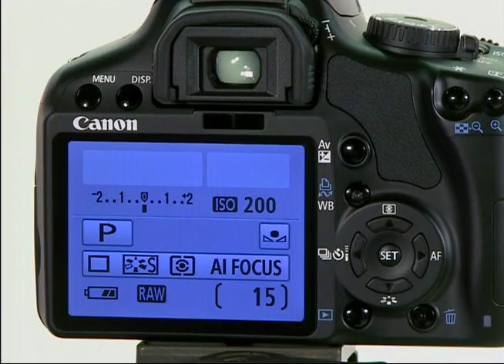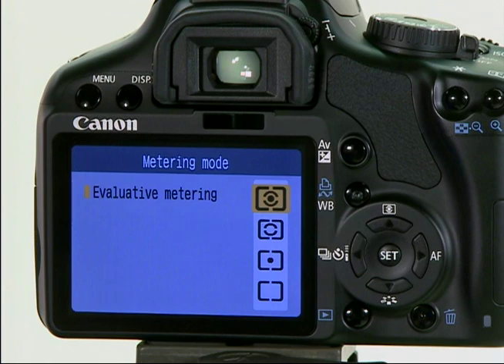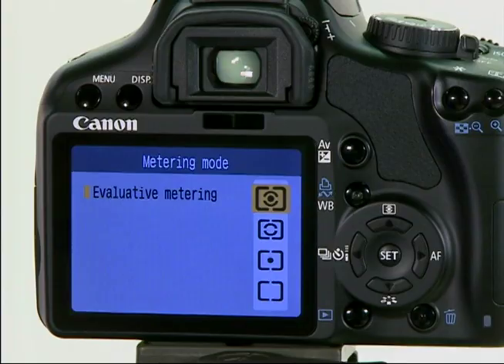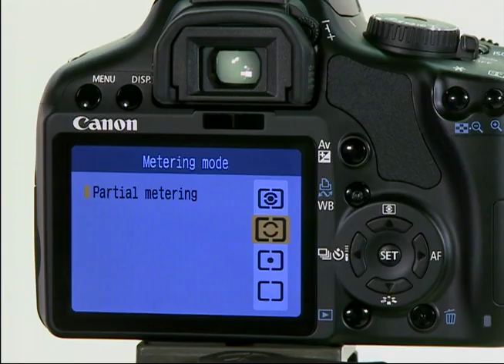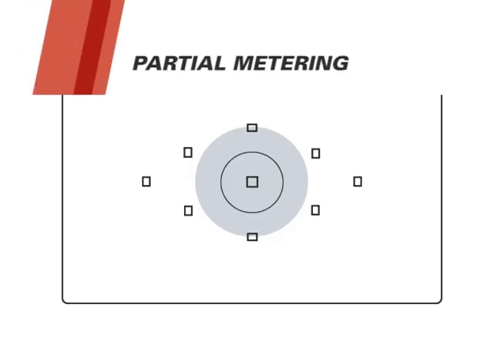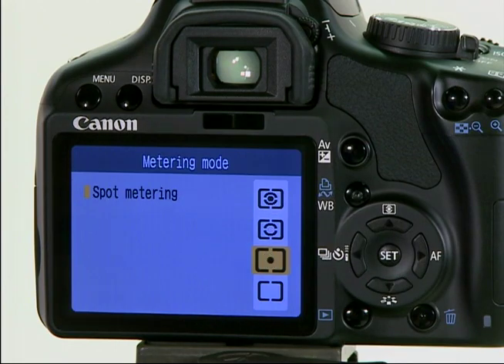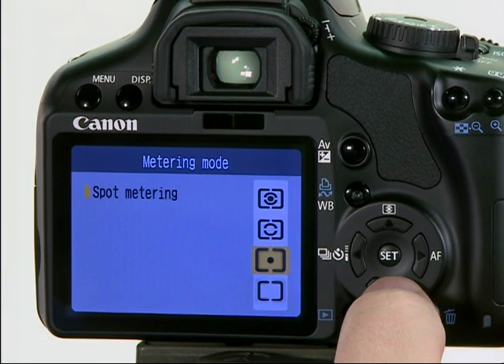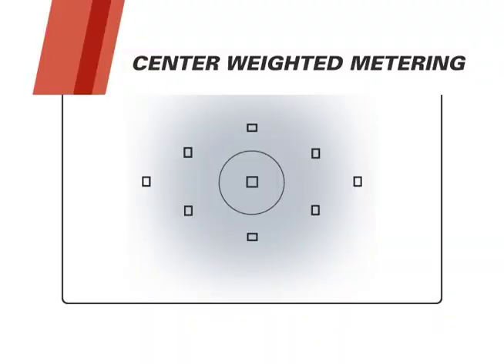Canon XSi (Chapter 10) Instructional Guide By Quickpro Camera Guides